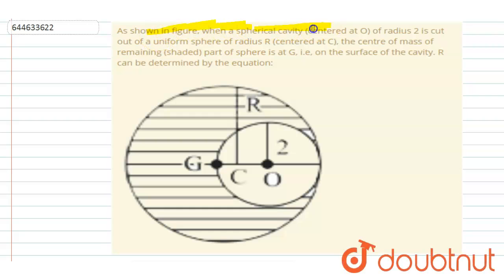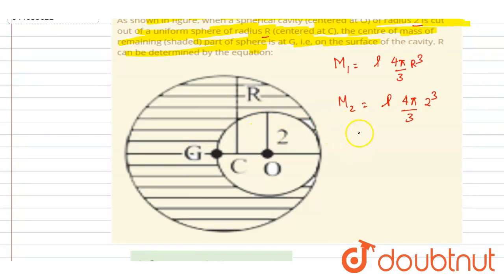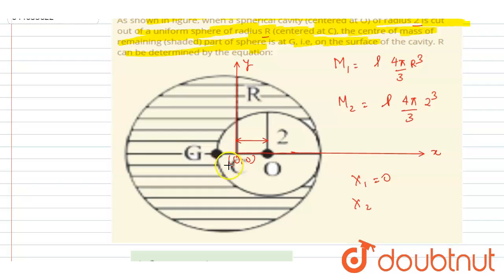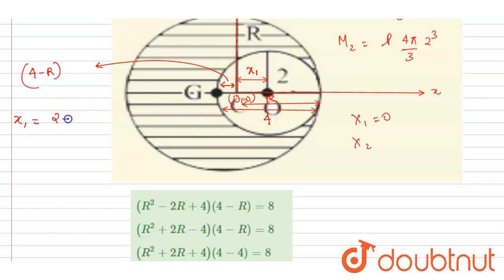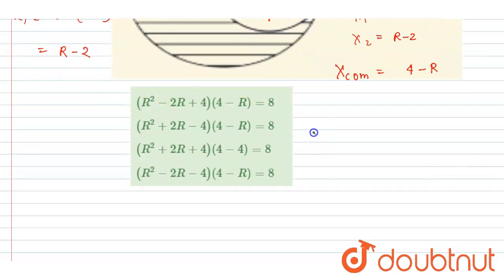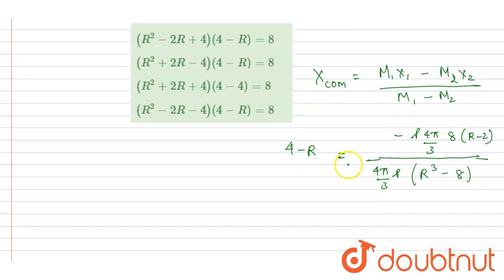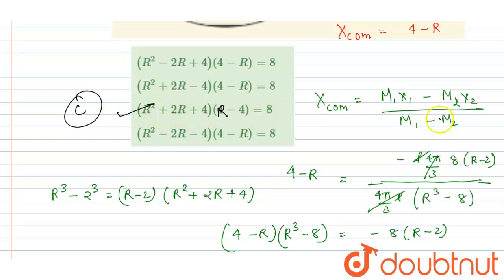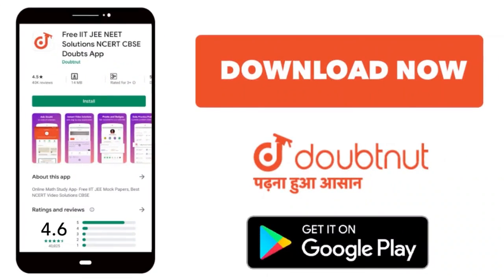As shown in figure, when a spherical cavity (centered at O) of radius 2 is cut out of a uniform ...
As shown in figure, when a spherical cavity (centered at O) of radius 2 is cut out of a uniform sphere of radius R (centered at C), the centre of mass of remaining (shaded) part of sphere is at G, i.e, on the surface of the cavity. R can be determined by the equation:
Class: 12
Subject: PHYSICS
Chapter: JEE MAIN REVISION TEST - 27 - JEE -2020
Board:IIT JEE

👉 Have Any Query? Ask Us.